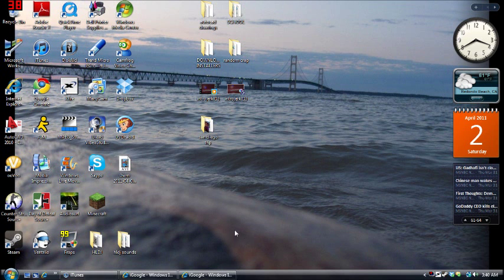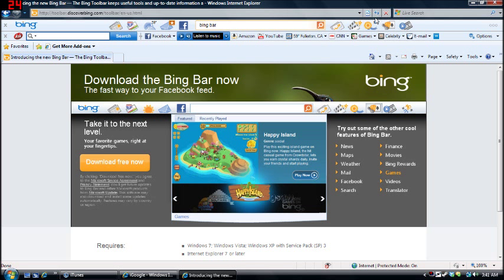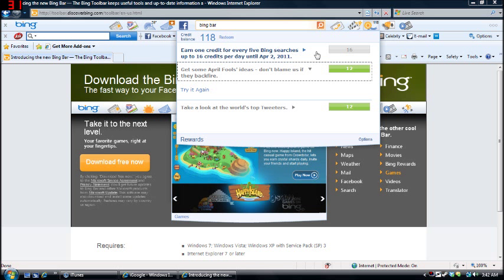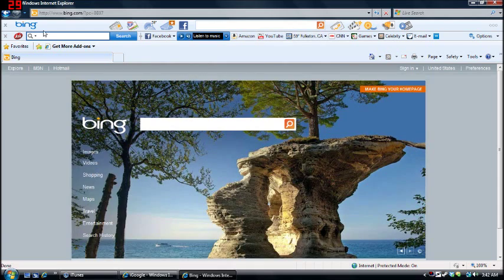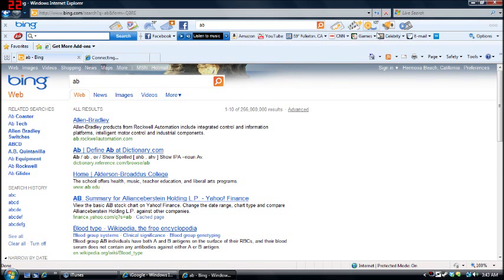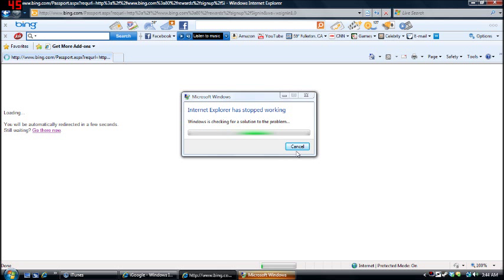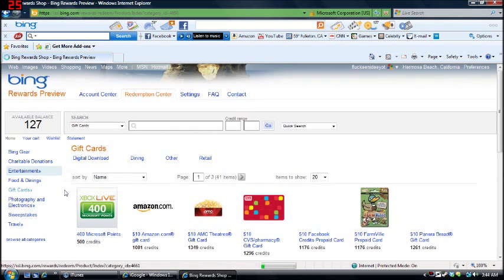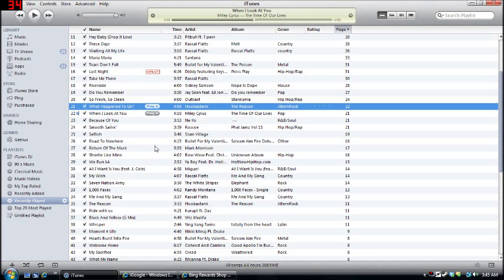How To Get Free Microsoft Points W/ Bing Bar Legit NOT A GENERATOR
This is A Tutorial how to get Free Microsoft Points using the bing bar from Microsoft. This is Legit actually works i have gotton over 1600 ms points from them.

steps:
1) Go to google search up bing bar and dwld it
2) Create an account if you already dont have one.
3) Do your number of searches required to get your points ( you may get a lesser amount of points but remember it changes every month)
4) once you have 500 points stacked up go to the redeem part and redeem your 400 free microsoft points.
* BE PAITENT IT DOES TAKE SOME TIME*